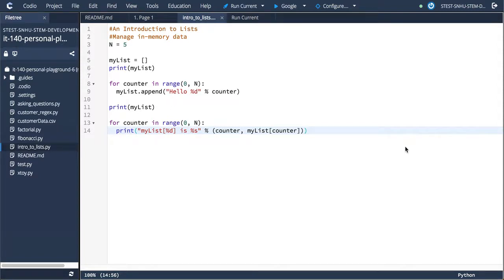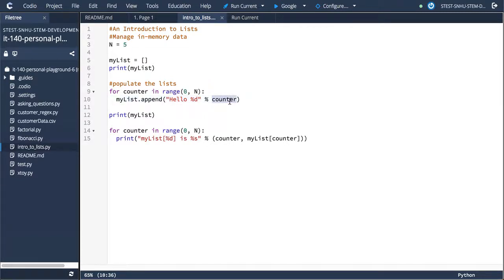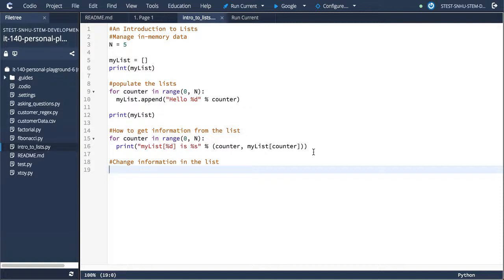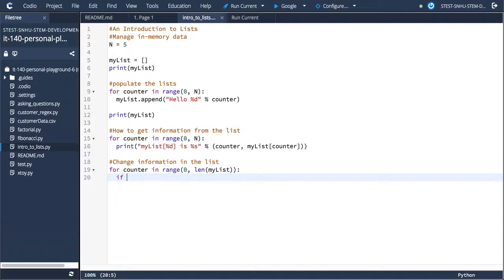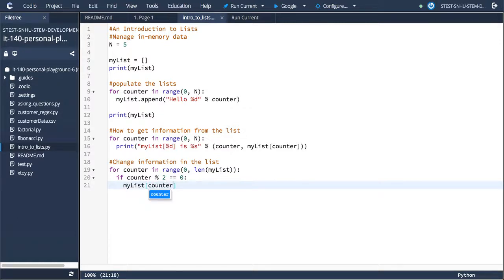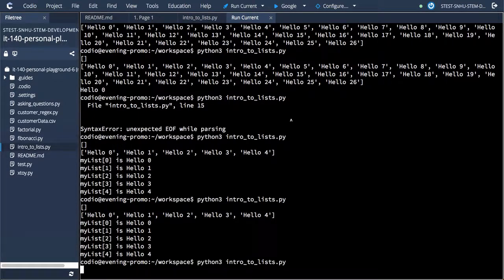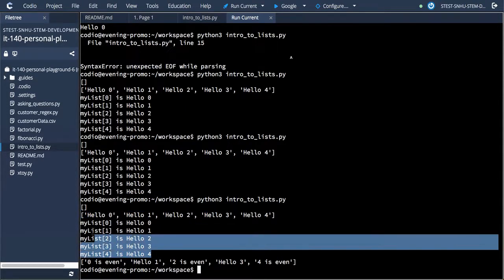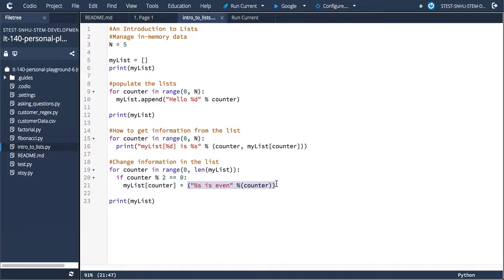change list data